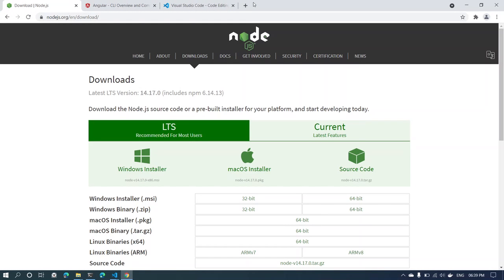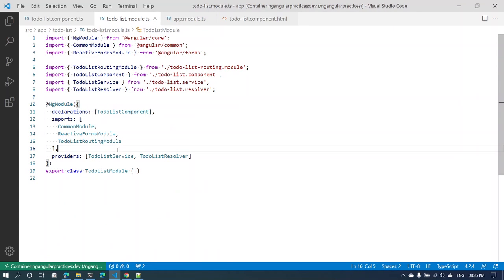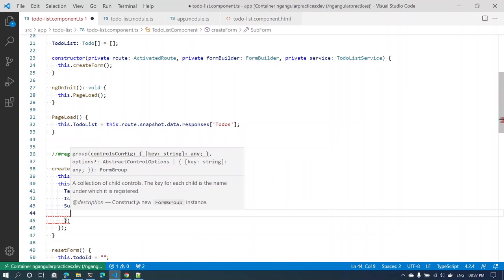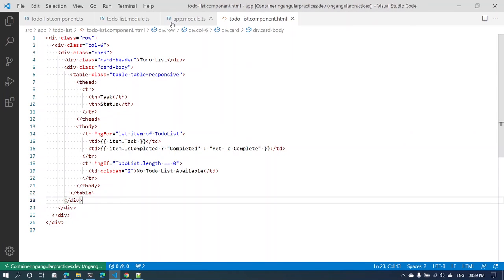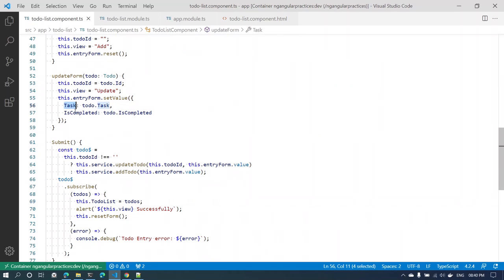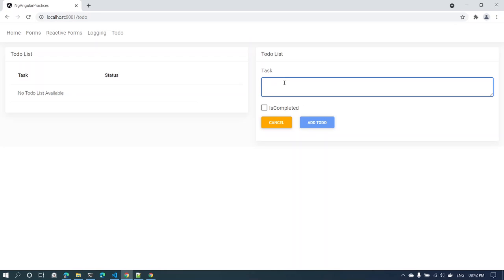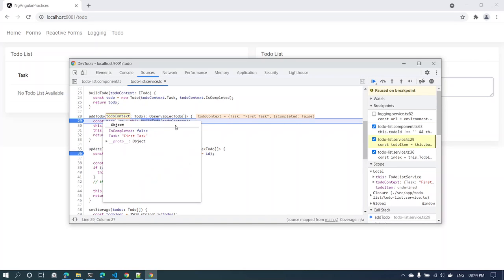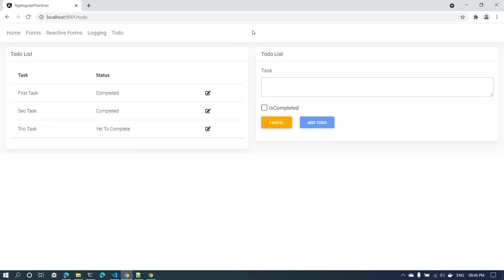Implement Angular Reactive Forms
Steps:

1. Check the Pre-requisites
2. Implement the Reactive Form in Angular App.